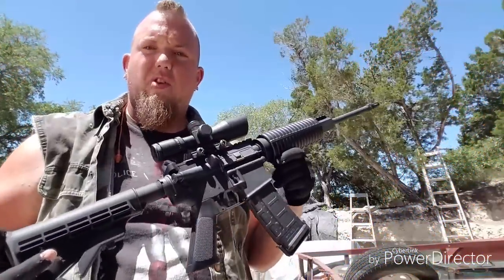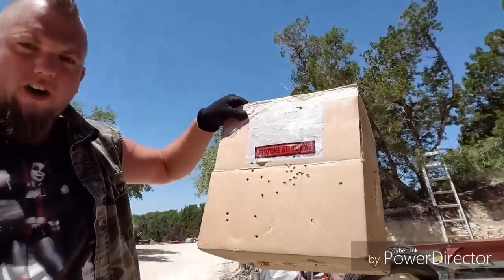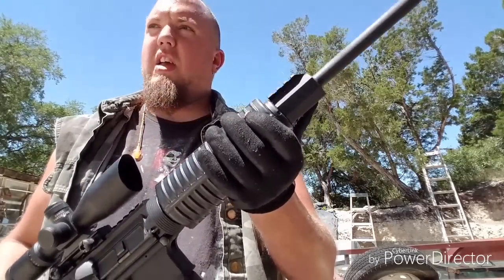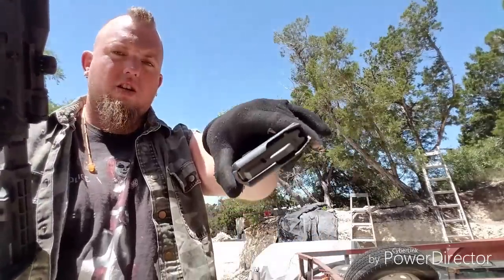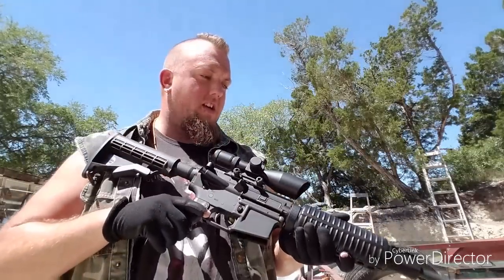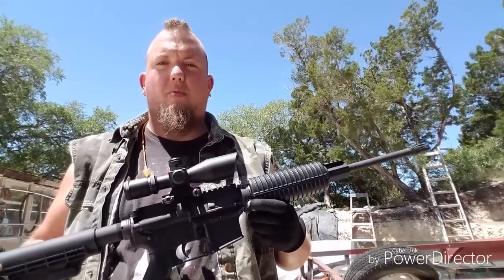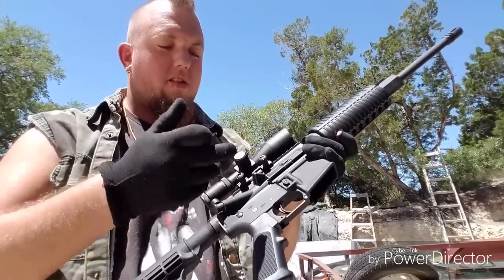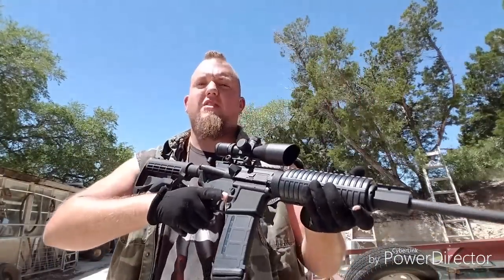DPMS Oracle AR-15 Rifle Review